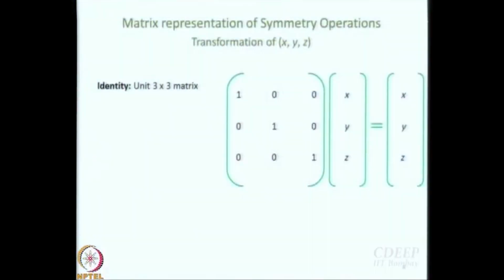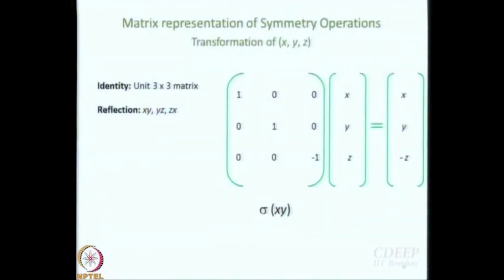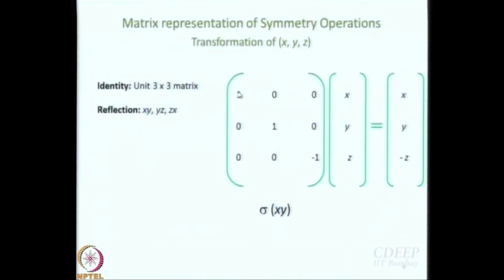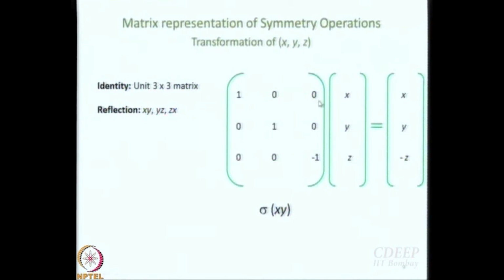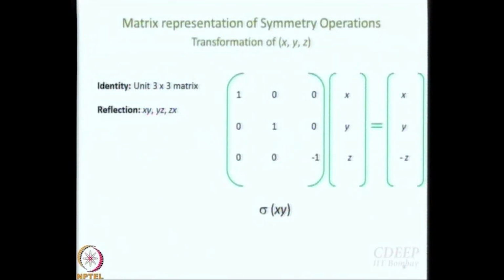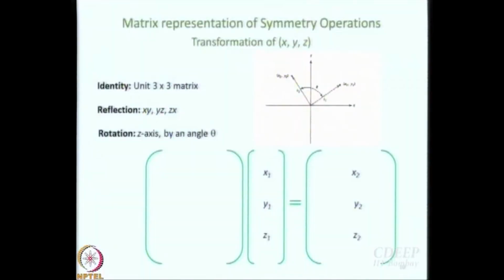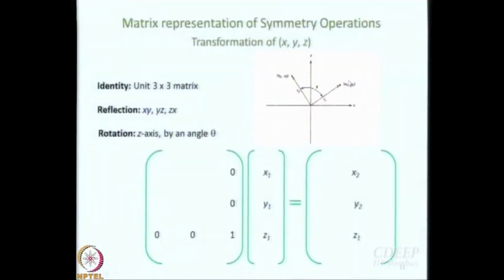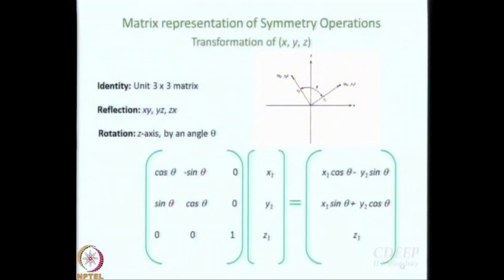Transformation matrices and Matrix representation